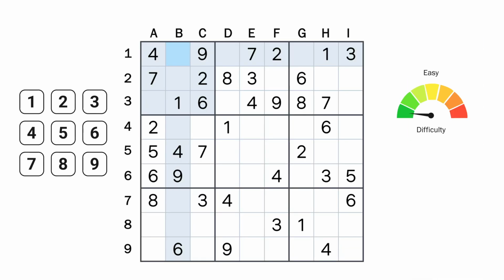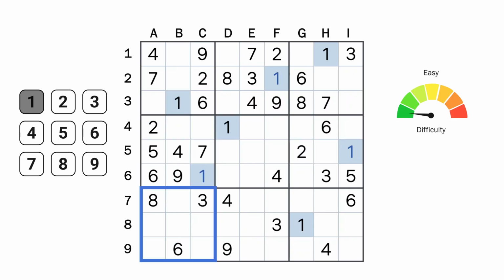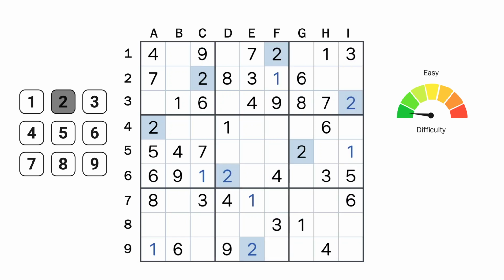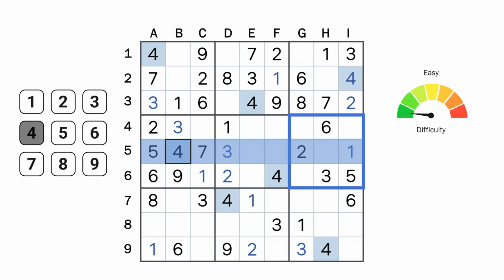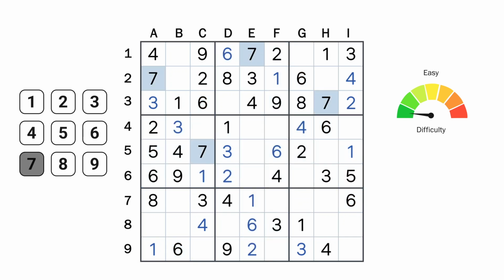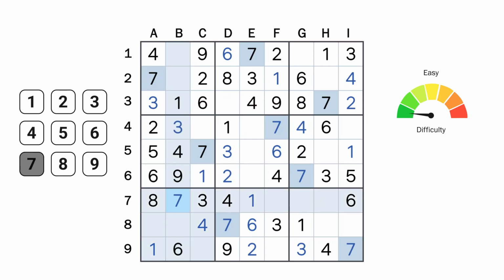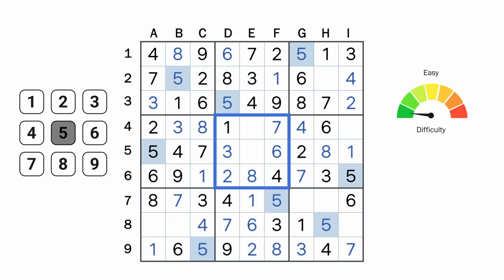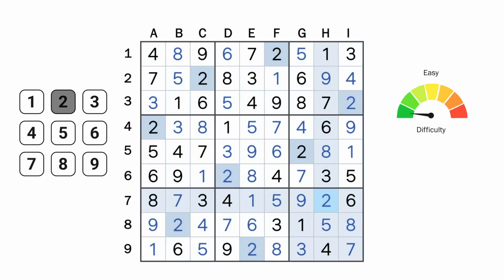Stop Guessing! How to Solve Sudoku with Just Your Eyes by Scanning & Elimination Techniques!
This video shows how a Sudoku Puzzle (Easy level) can be solved with just Scanning and Elimination Techniques! How to Solve Sudoku: The Scanning Method. Sudoku Logic 101: Easy Puzzle, Pure Technique. Can You Solve It With Just Scanning? (Easy Sudoku Walkthrough).
Scanning Secrets: Solve Sudoku Without Complicated Tricks. Can This Easy Sudoku Be Solved with Only Basic Techniques?
Want to Get Better at Sudoku? Master Scanning First.
Is Guessing Holding You Back? Learn the Power of Elimination.